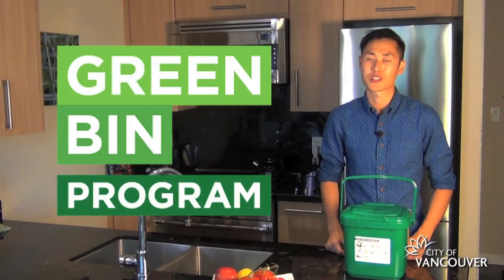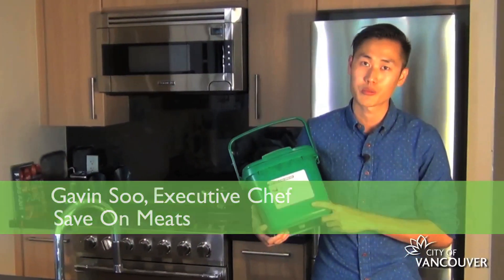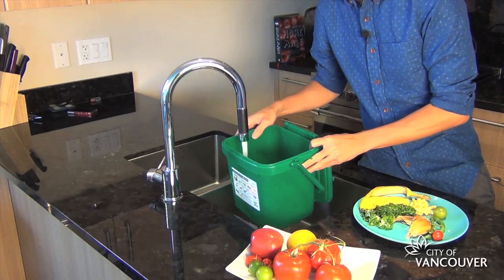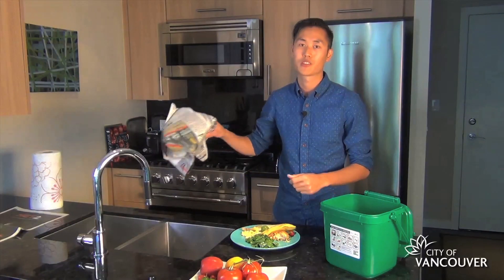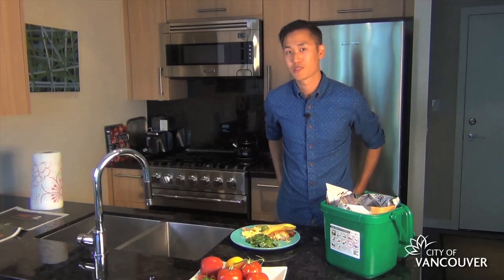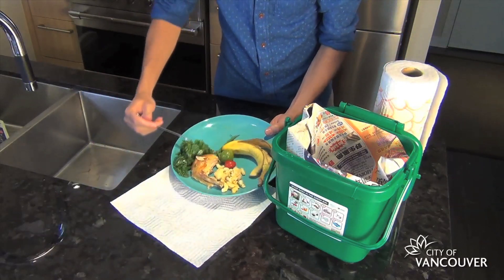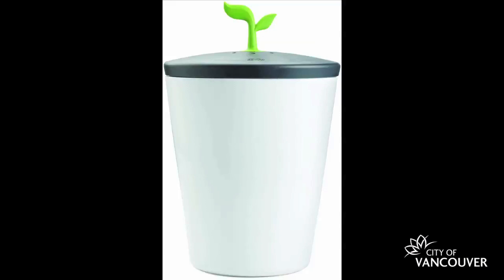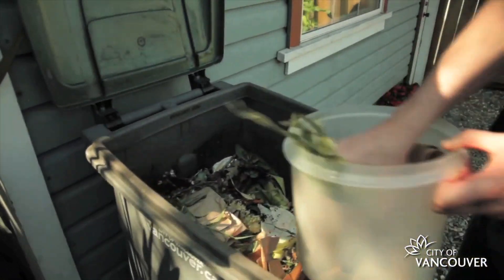Food Scraps - Green Bin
Gavin Soo, Executive Chef from Save on Meats, provides some kitchen tips for keeping those annoying pests and odours away.
Find out more at: vancouver.ca/greenbin